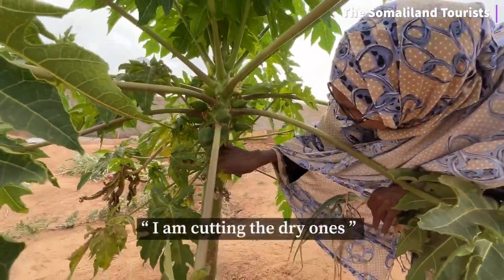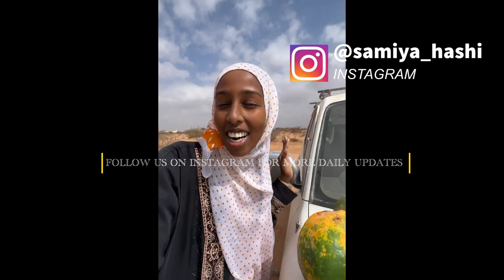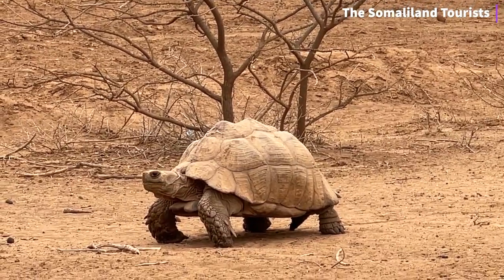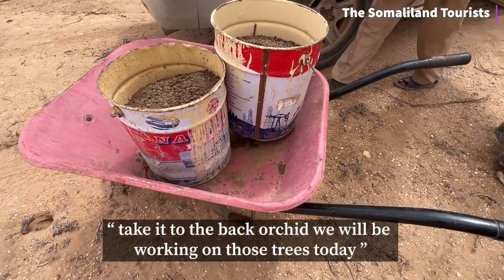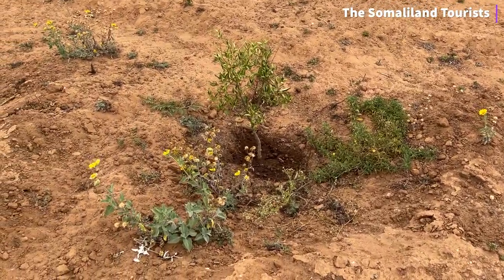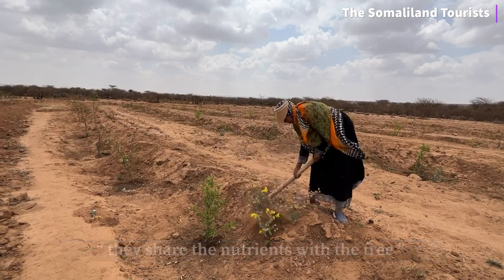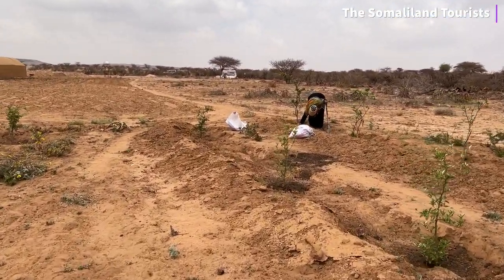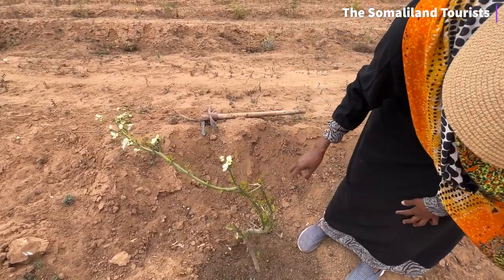FARM WORK | Trying to save 100 Citrus Trees - Surviving Drought season in Hargeisa Somaliland 2023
We are trying to save 100 citrus trees during this drought season at the farm in Hargeisa Somaliland 2023

A separate channel filled with helpful tips on life in somaliland and our farm journey.

Looking for a place to stay